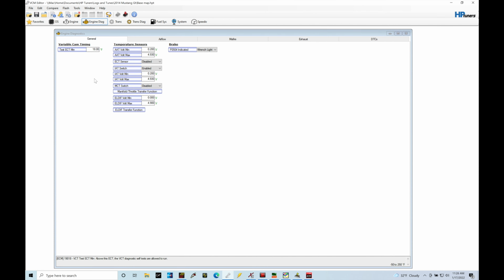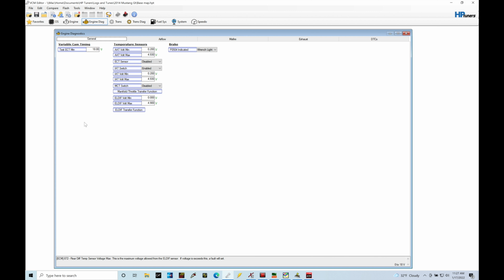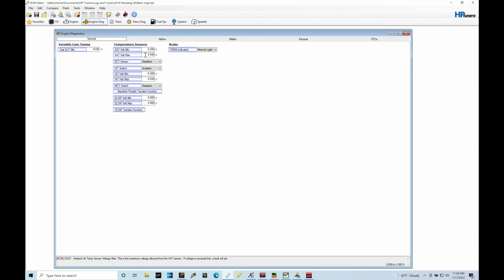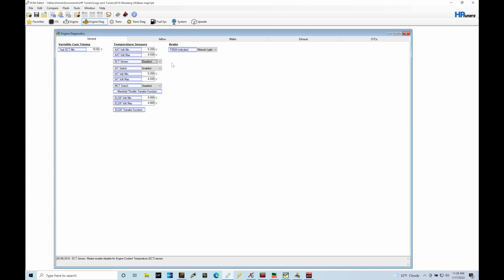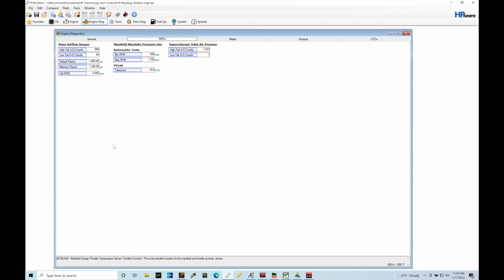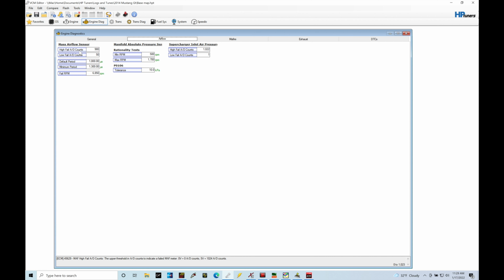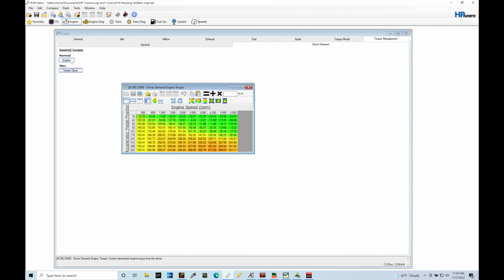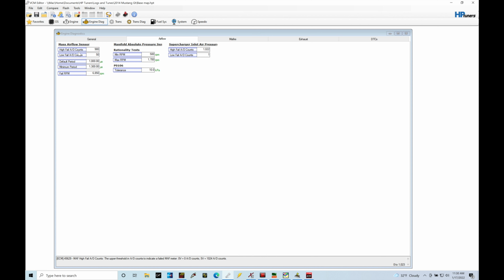HP Tuners Ford Gen 1 Coyote Training Pt 32: Diagnostic/Misc Programming | Evans Performance Academy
HP Tuners Ford Gen 1 Coyote Training Part 32: Diagnostic / Misc Programming walks you though configuring the diagnostic settings to disable DTC and sensor checks.  We also explore miscellaneous programming details that were not covered in other training modules.